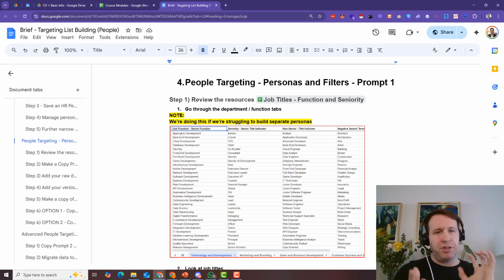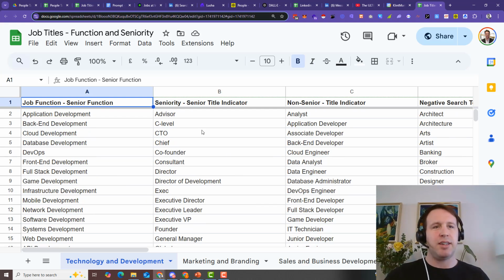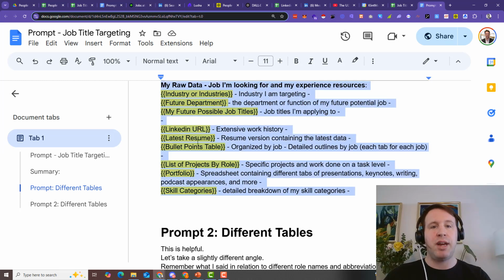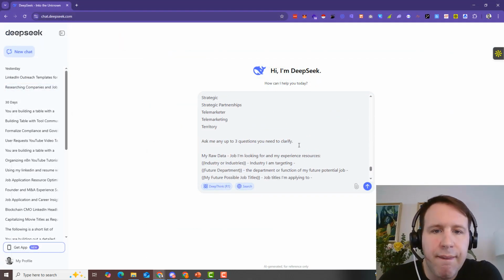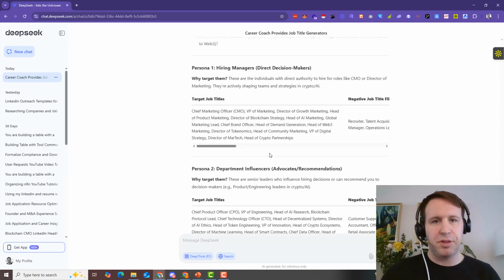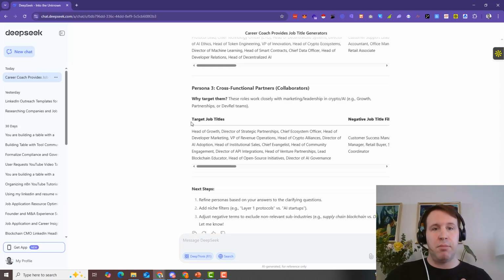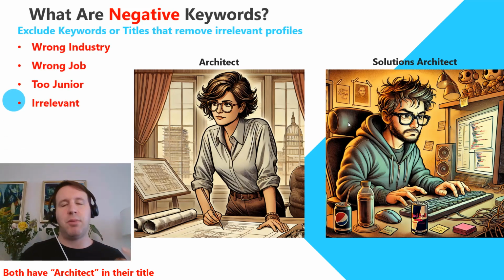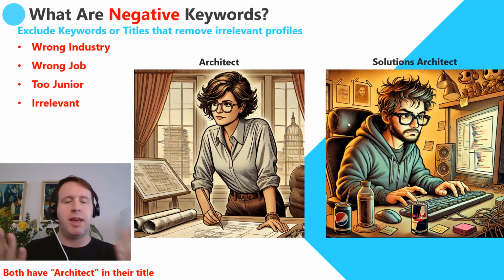Use this AI Prompt + Tool to Target People Hiring On Linkedin - Get Hired Abroad - 7.6.2 [Activity]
Build Better Outreach Lists with AI-Powered Persona Targeting

This activity teaches a smarter, AI-assisted way to generate high-fit outreach targets by combining prompt-driven personas, job title breakdowns, and filters across departments and roles.

You'll use a two-part prompt to build tailored contact personas, avoid C-level overreach, and refine your targets with exclusion logic. The result is a repeatable system that builds focused, actionable prospect lists—perfect for LinkedIn or Apollo outreach.

⏭ Skips:
(00:00) Why targeting C-levels isn’t always the best move
(00:30) Job title breakdowns by department and seniority
(01:20) Using exclusion filters and negative terms
(01:43) AI prompt walkthrough using DeepSeek
(03:14) Customizing prompt inputs with personal goals
(03:58) Building three personas with tailored filters
(04:47) What goes into each persona table
(05:24) How to refine and migrate personas into templates
(06:02) Final advice on applying negative filters

🔗 Resources:
📄 Brief - Targeting and List Building (LinkedIn)
Link

🧰 Tools
🧰 Apollo - B2B Database for Discovery

🎓 Top Key Takeaways:
⚫️ Don’t just target VPs or CEOs—build layered personas
⚫️ Use AI to create job-specific targeting filters
⚫️ Exclude irrelevant roles with negative keywords
⚫️ Map your goals into prompt inputs for better results
⚫️ Keep your lists small, focused, and relevant to your goals